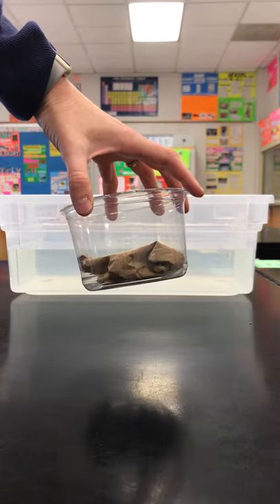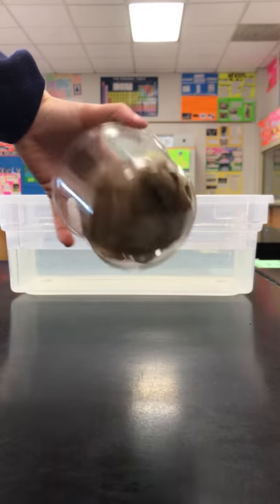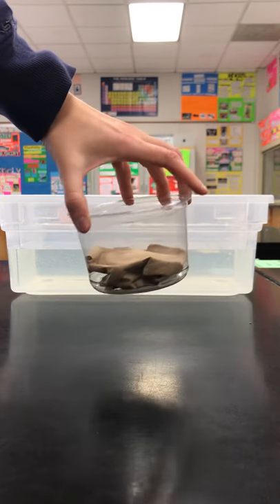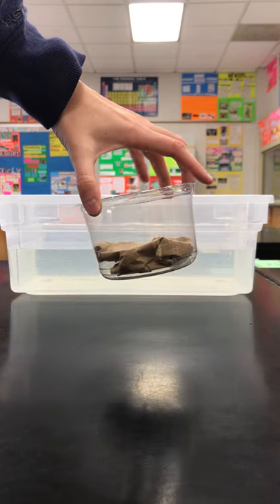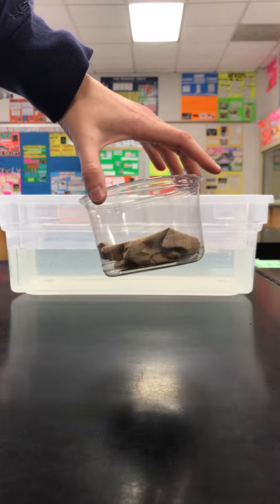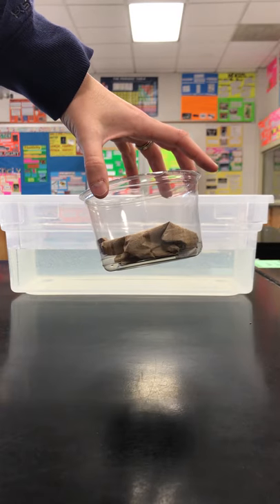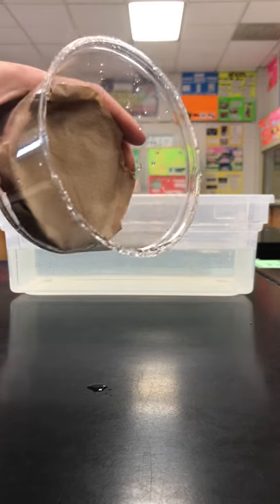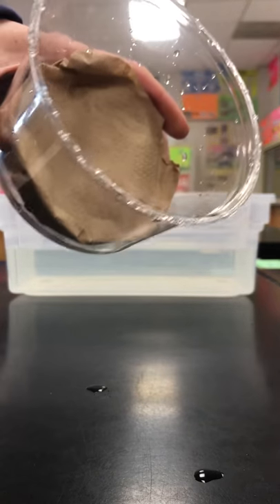Paper Towel in Cup Demonstration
Watch as the paper towel is placed in the water. Will the paper towel come out dry or wet?